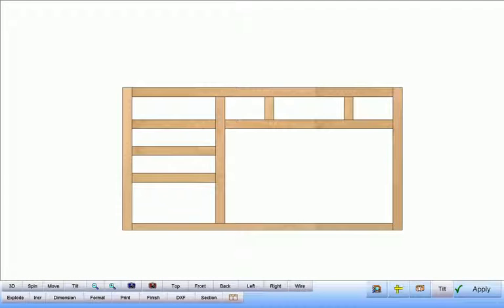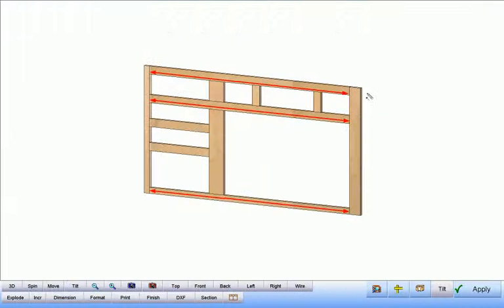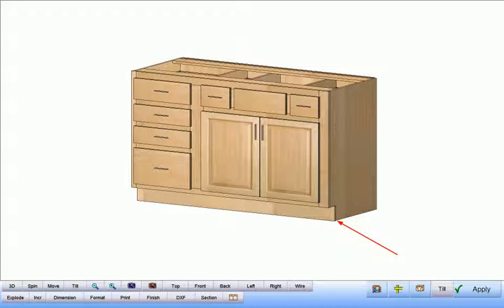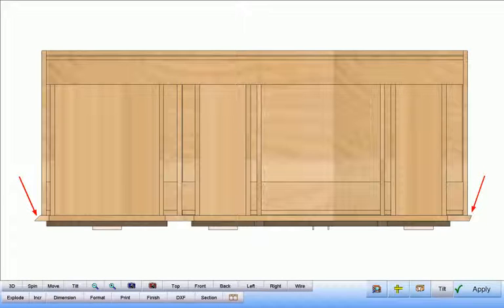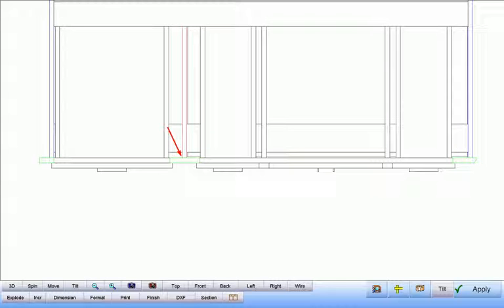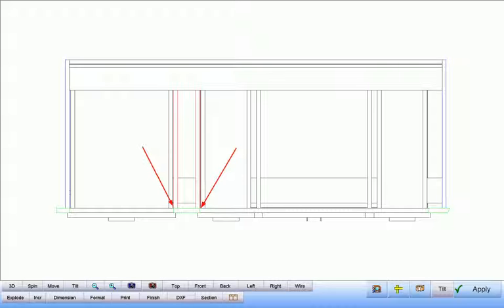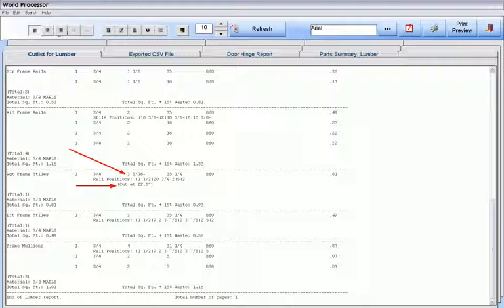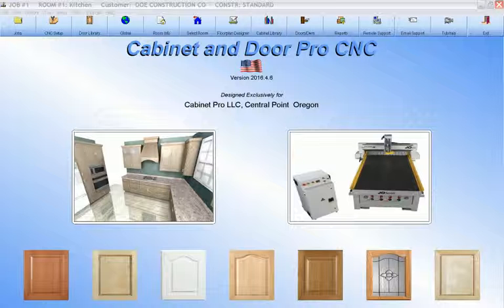Face Frame Construction with Cabinet Pro